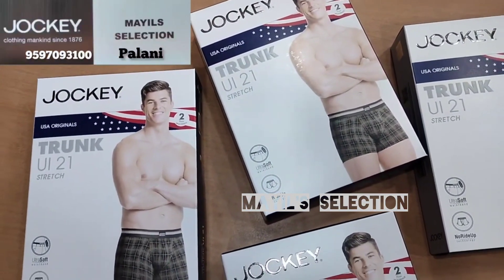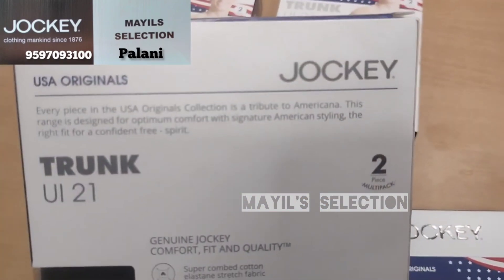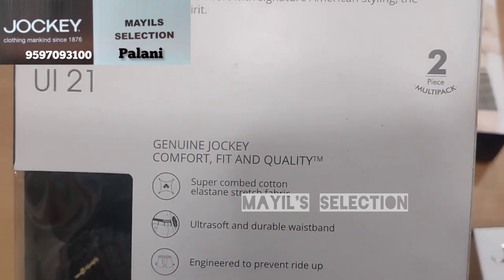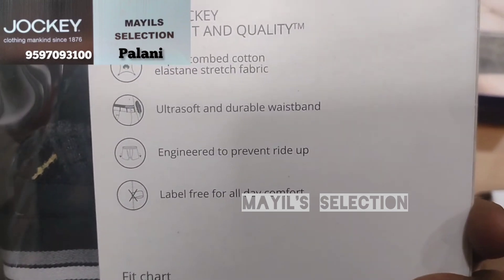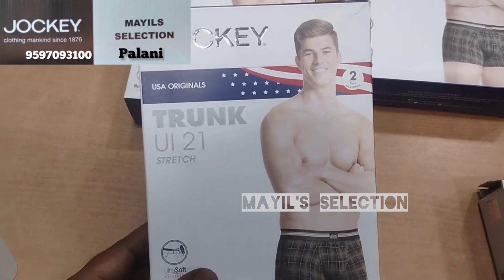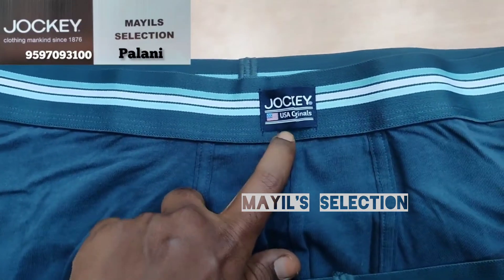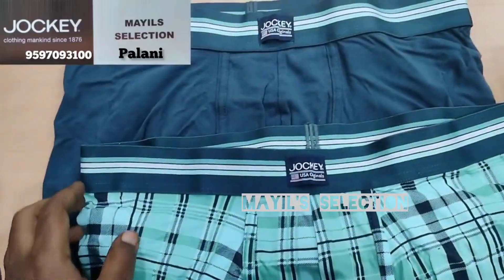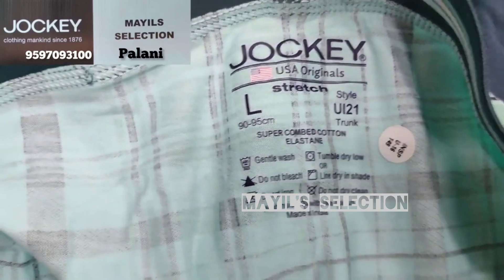Trunks for Men | Jockey Printed Trunks | Jockey mens wear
Trunks for Men
Jockey Printed Trunks

Men's Super Combed Cotton Elastane Stretch Printed Trunk with Ultrasoft Waistband

Style
Qty : pack of 2
₹698 (pack of 2)
₹359 (pack of 1)

* Fabric Details : Cotton and Elastane
* Super combed cotton elastane stretch fabric
* Ultrasoft and durable waistband
* Engineered to prevent ride up
* Label free for all day comfort

Mayil's Selection
Multi Brand Undergarment Showroom
Exclusive for Jockey
Palani